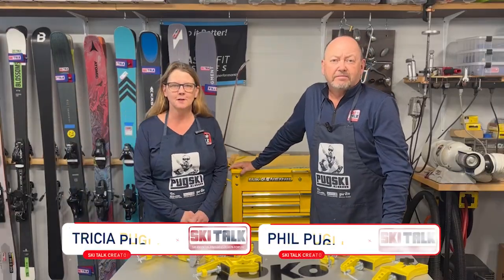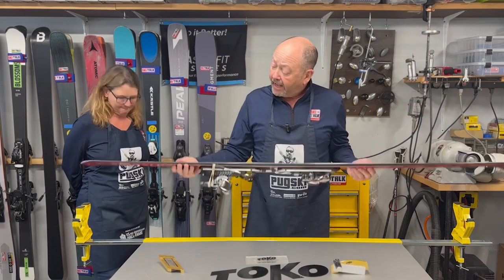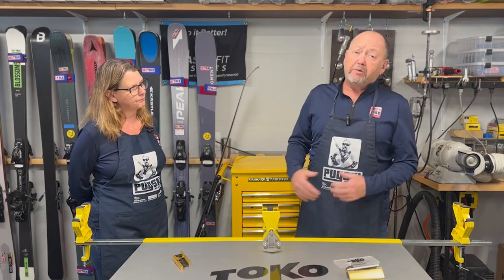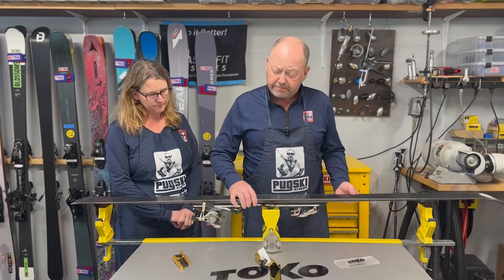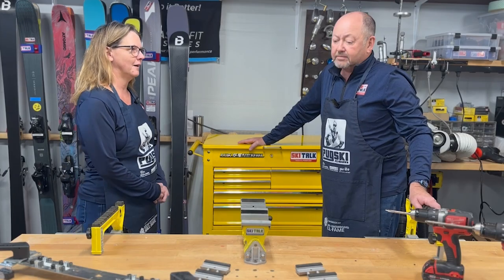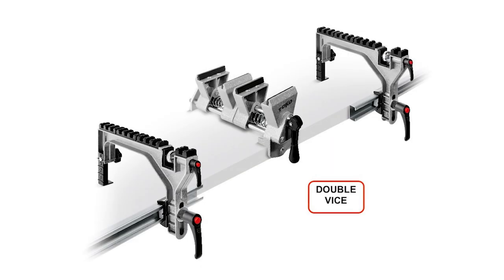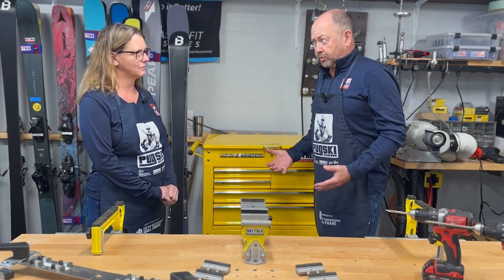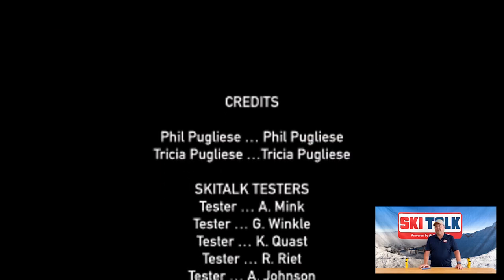SkiTalk about Toko's Ski Vises | Which vise is right for you?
Phil and Tricia Pugliese demonstrate  5 different Toko ski & snowboard vises on the Toko Workbench 110X50 CM, as well as the tools that you may be using with them.
These different vises have different advantages and purposes. Lets help you figure out which one is right for you.
Ski Vise Express
Ski Vise Race
Ski Vise Freeride
Ski Vise World Cup
Double Ski Vise

0:00 - intro
0:14 - Tricia invites you into the SkiTalk back shop
0:40 - Phil describes the primary vises that we'll be working with
1:10 - Toko Ski Vise Express
1:30 - Toko Workbench features to help attach the vises
2:45 - Toko Ski Vise Race and Ski Vise Freeride, featuring the center fixation
4:49 - Toko Ski Vise World Cup
6:35 - Demonstrate the  World Cup Edge Tuner
7:55 - Toko Double Ski Vise
10:50 - Wrap up